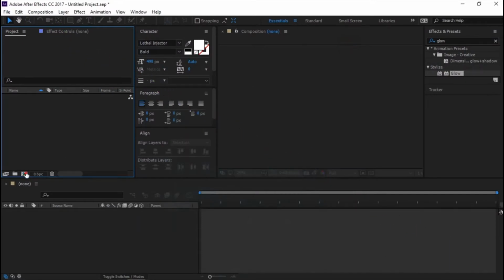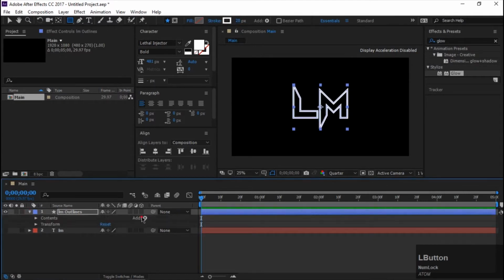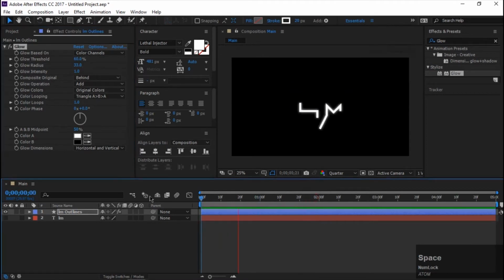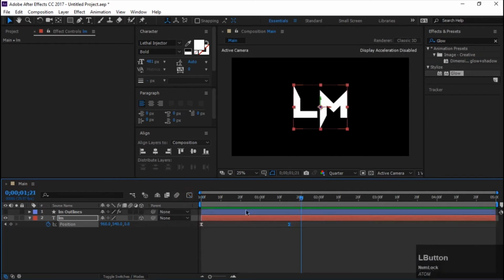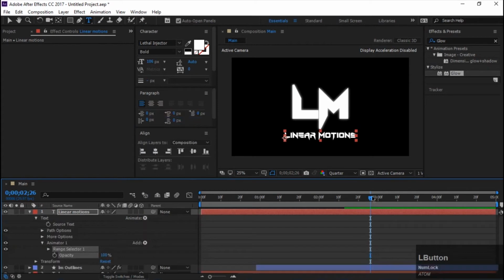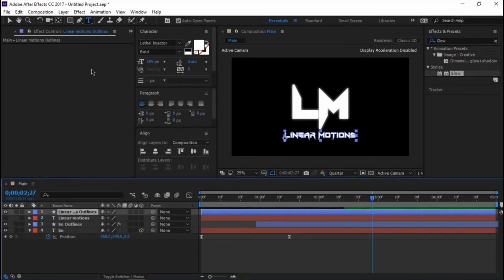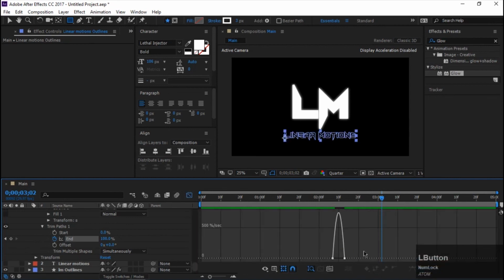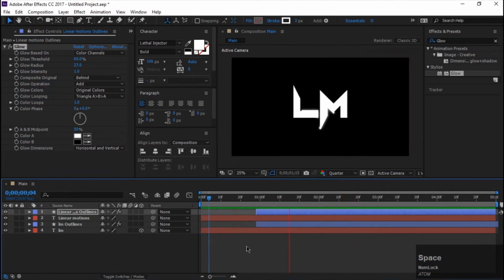Make This Cool Glowing Intro For Your Channel | After Effects Tutorial For Beginners 2020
🍁About Video : In this video I will be showing a glowing text intro with  simple ways in after effects . And this is a video specially for beginners in After Effects they are still learning .  Hope you will enjoy it .

In this channel you can learn an effective and easy way about multimedia stuffs like video editing , music making , audio editing , motion graphics ,photo editing and so on.